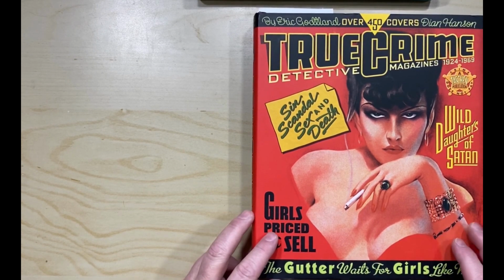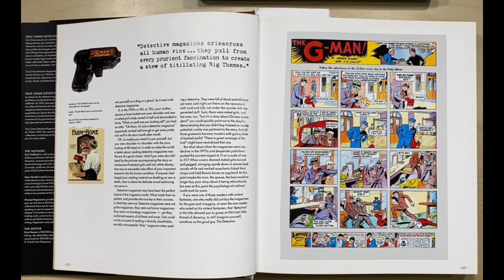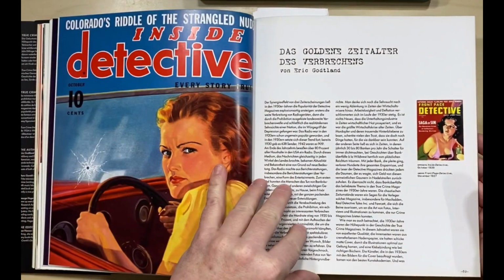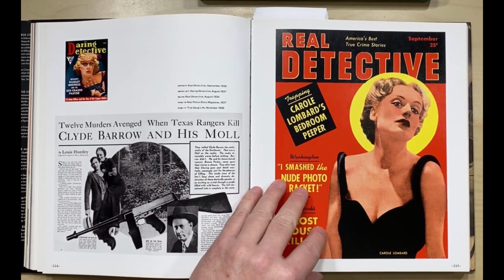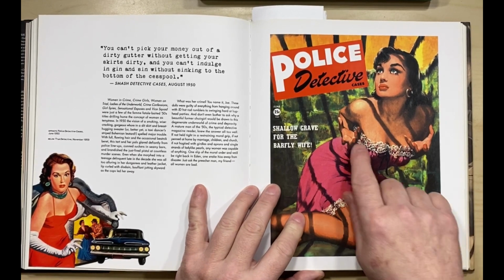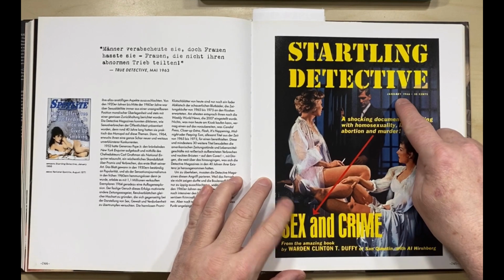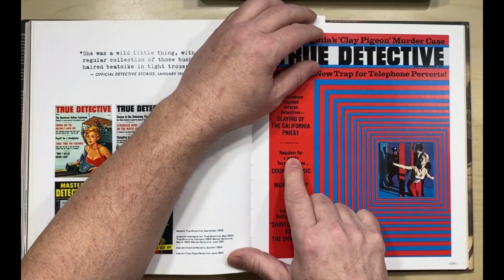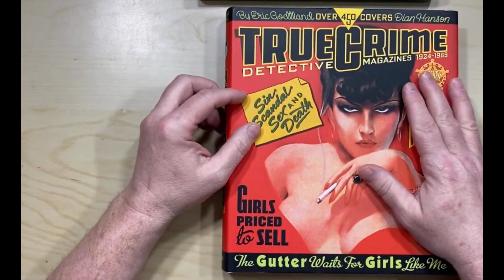Shocking crimes and misdemeanors!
True Crime Detective Magazines of the sleaziest kind!